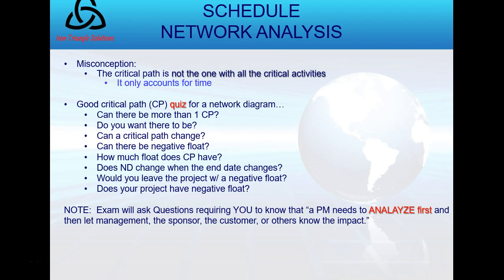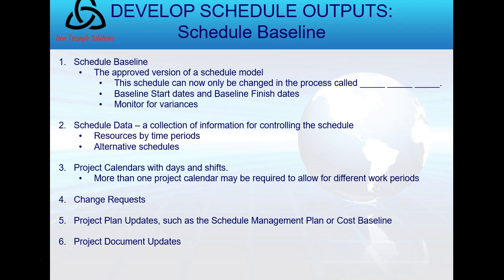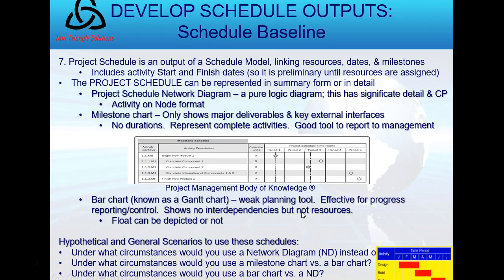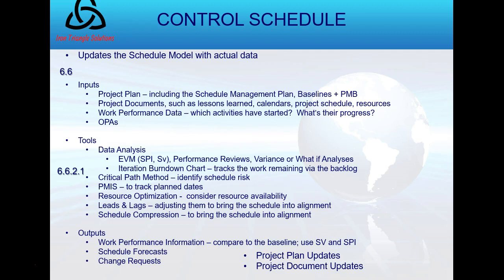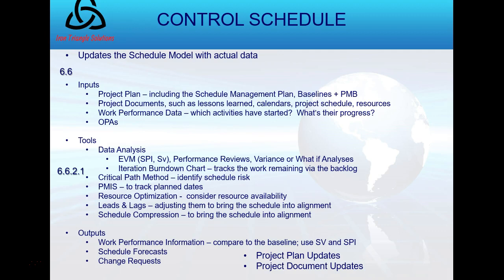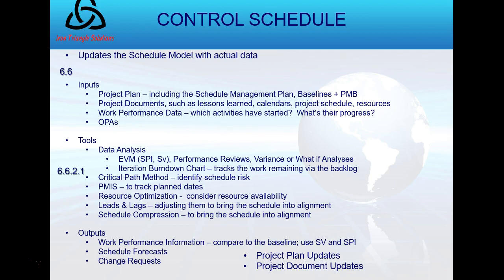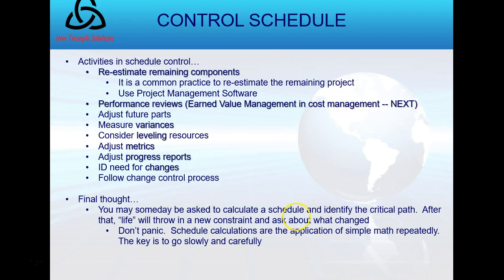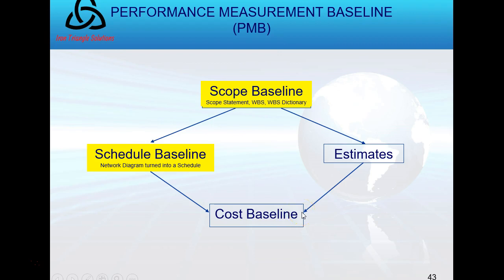Week 5 Lecture 7 Control Schedule